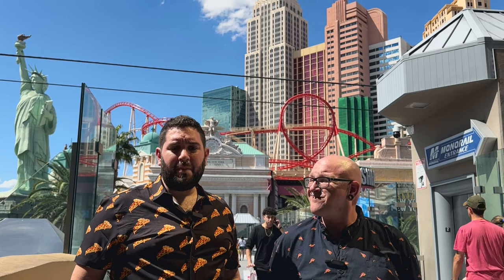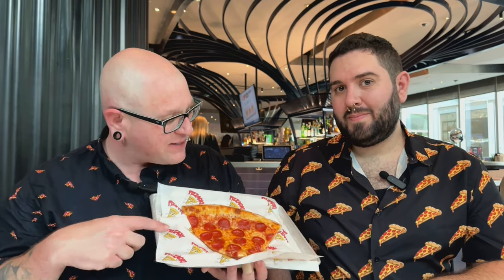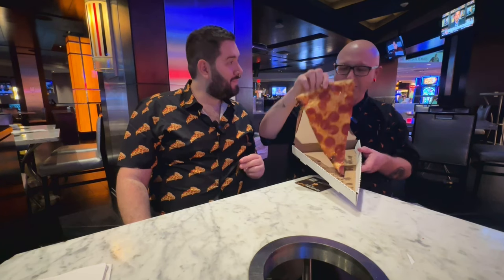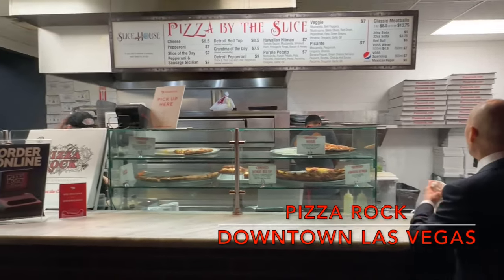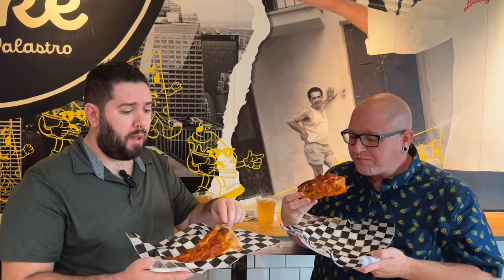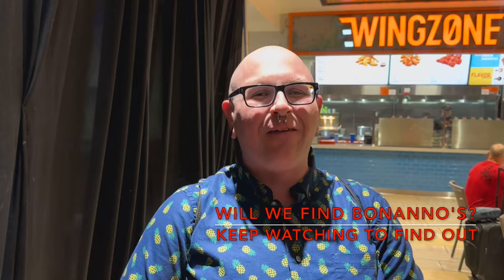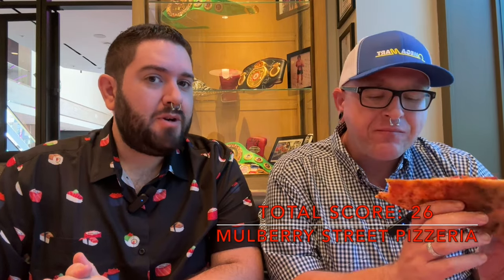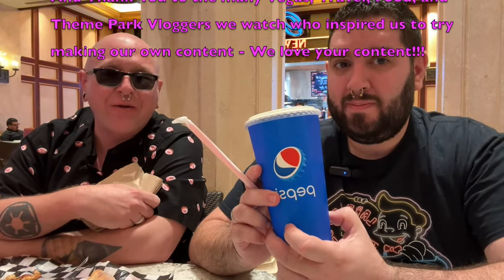Ranking EVERY Pizza Slice Counter on the Las Vegas Strip and Downtown: Part 1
Join us as we taste test 10 different pizza slices in Las Vegas! (Featuring restaurants on the famous Vegas Strip and Downtown Las Vegas)

🍕 One thing's for certain, Las Vegas has no shortage of pizza being served up to hungry visitors to the strip, and we're on a mission to find the best slice possible!

In this episode, we compare 10 slices of pepperoni pizza from 10 different restaurants, sharing our honest reviews and recommendations for each pizza joint we visit. Be prepared for cheesy goodness, crispy crusts, and and a whole lot of grease.

If you love pizza and Las Vegas, this video is a slice of heaven you won't want to miss!

📍 Featured Pizza Spots:
1. NY Pizzeria at New York New York
2. Eataly at Park MGM
3. Pizzaoki at Aria (Proper Eats Food Hall)
4. Secret Pizza at The Cosmopolitan
5. Pin Up Pizza at Planet Hollywood
6. Pizza Cake at Harrah’s Las Vegas
7. Bonanno’s at MGM Grand - Flamingo - The Venetian
8. Mulberry Street Pizzeria at Resorts World
9. Pizza Rock in Downtown Vegas
10. Evel Pie in Downtown Vegas